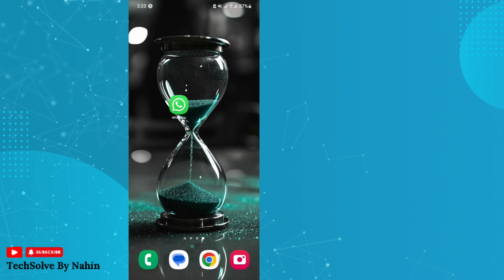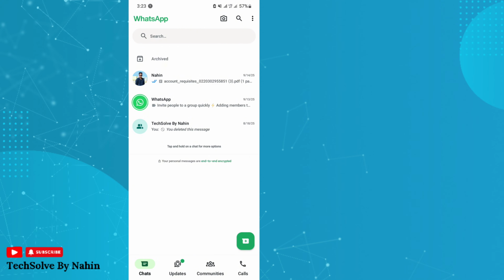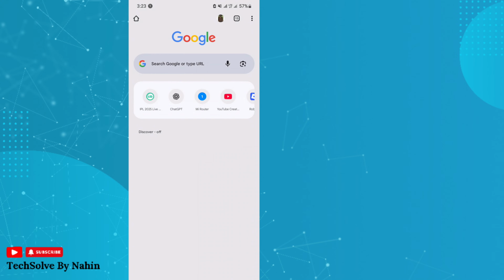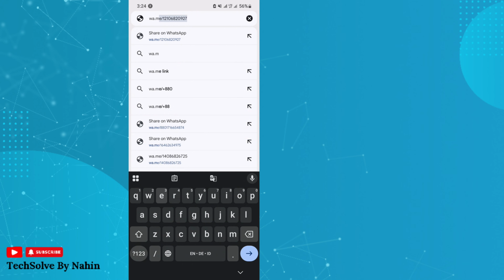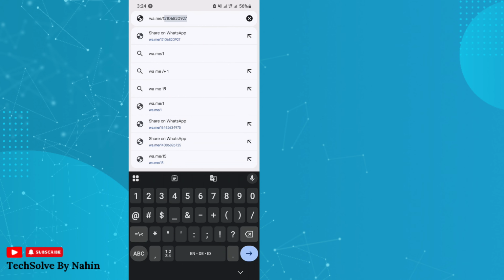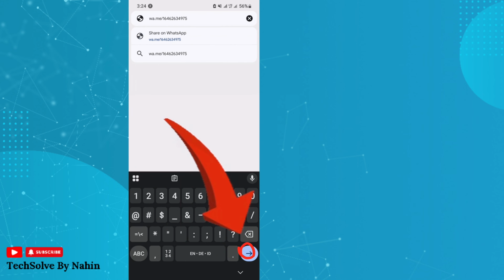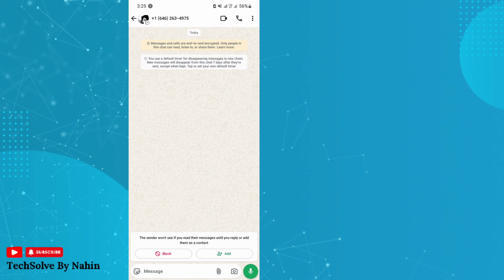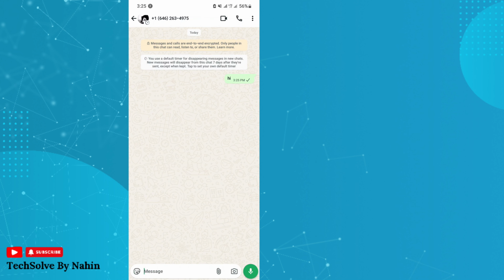How to Send WhatsApp Message Without Saving Number | WhatsApp Text Someone Without Adding Them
WhatsApp Text Without Adding Contact
Learn how to send WhatsApp messages without saving numbers. Simple step-by-step guide for Android, iPhone & WhatsApp Web.

- Open your browser on your smartphone.
- Type the following link in the search bar
(In place of the xxxxxxxx's type the phone number of the person you want to contact, including the country code without the + sign.)

TechSolve By Nahin
can i text in WhatsApp without save number?